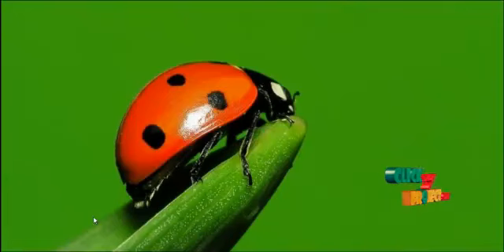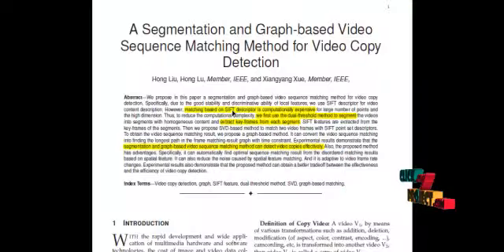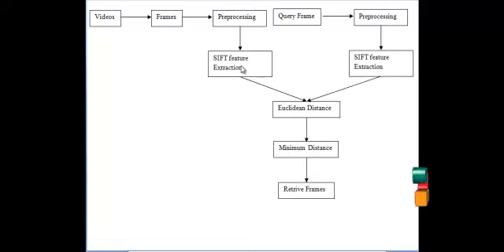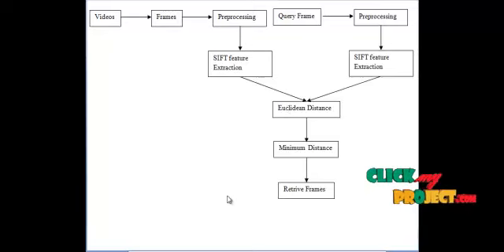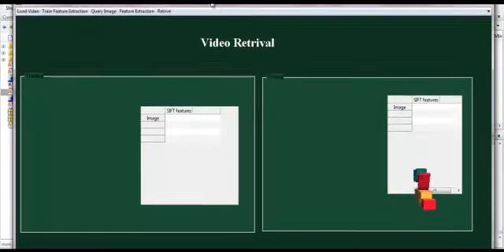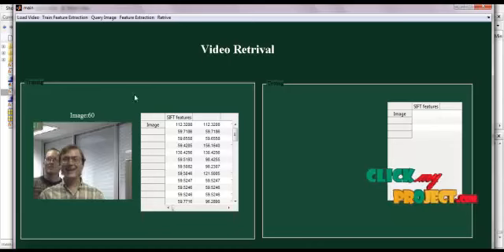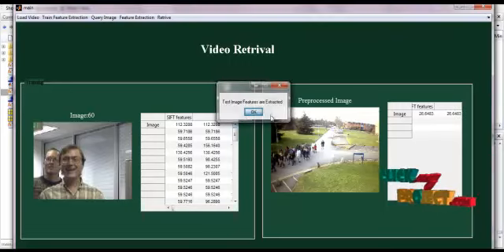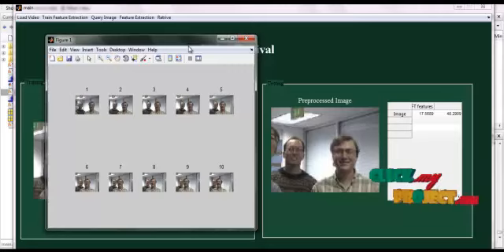Final Year Projects | A Segmentation and Graph-based Sequence Matching Method